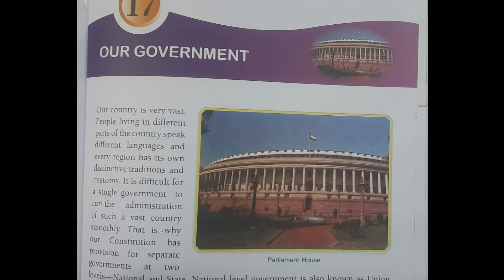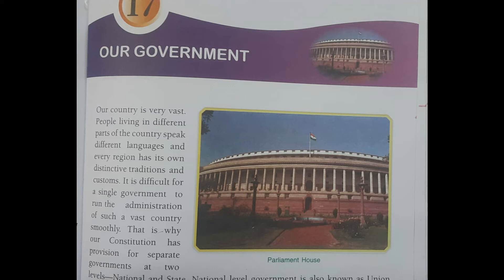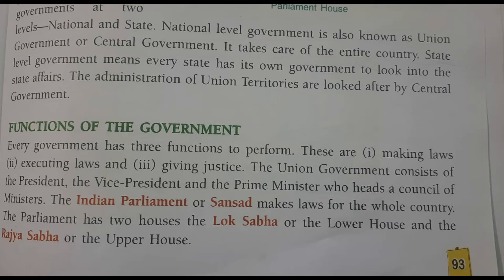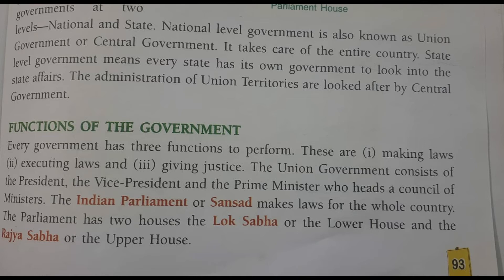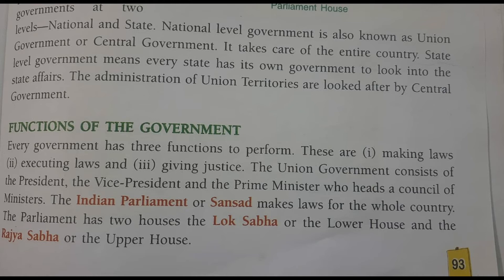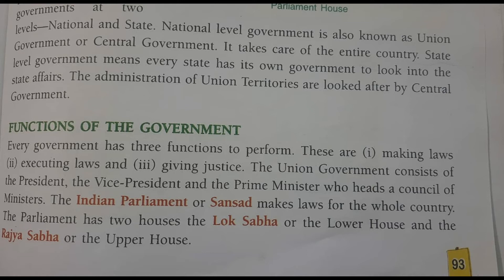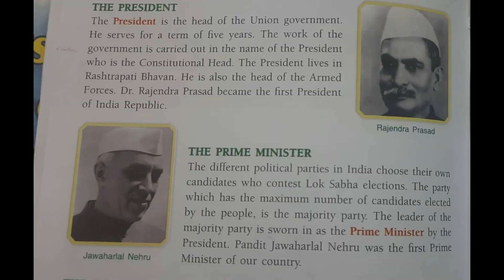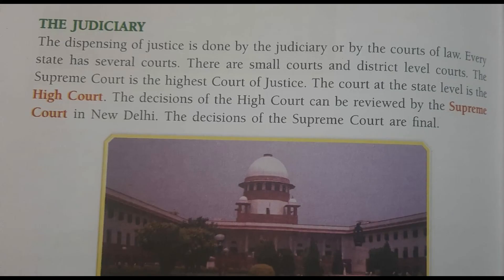4th Class | SST | Chapter-17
4th Class | SST | Chapter-17